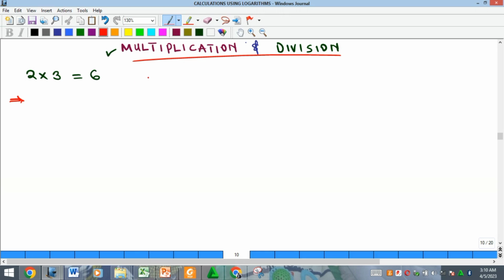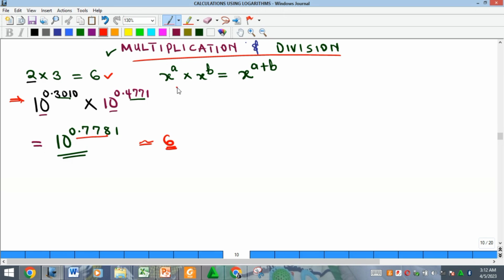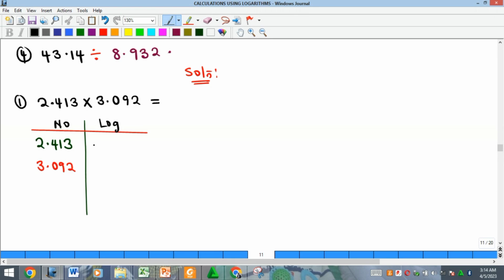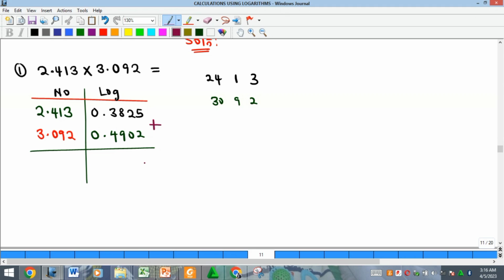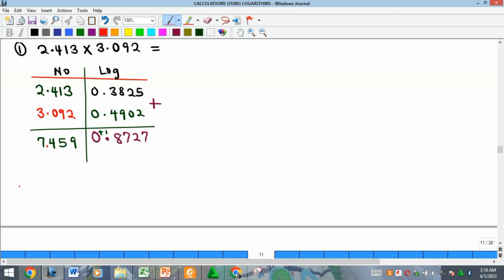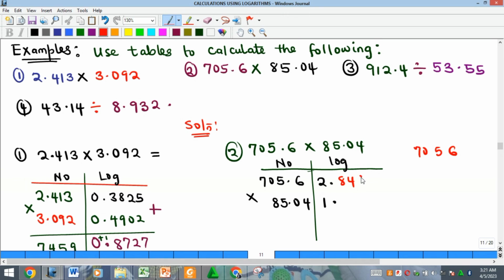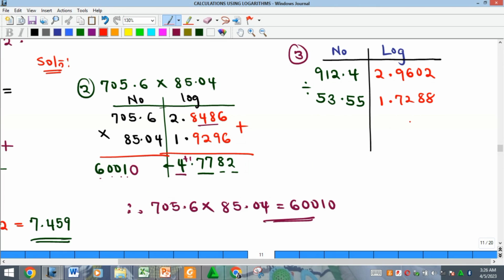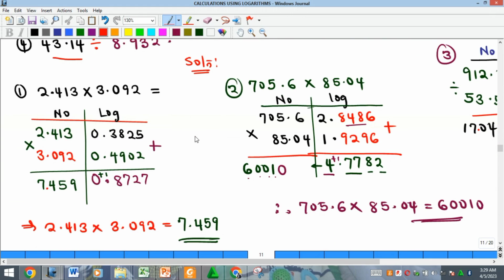How to do Multiply and Divide Using logarithm tables